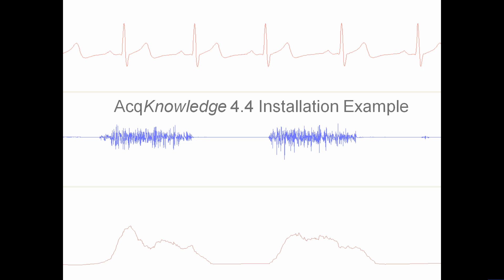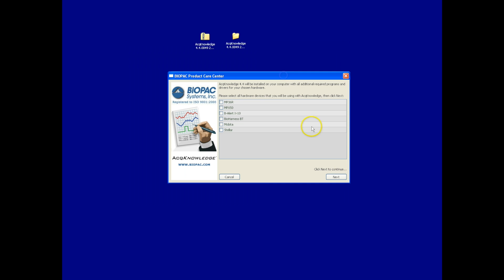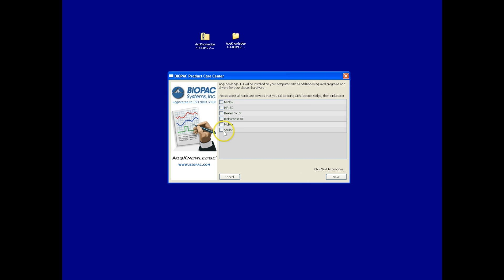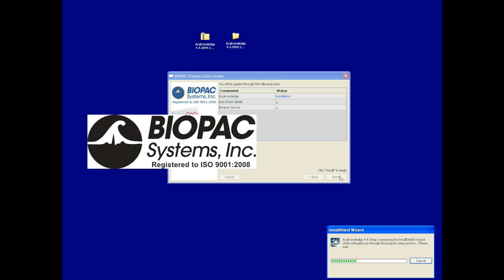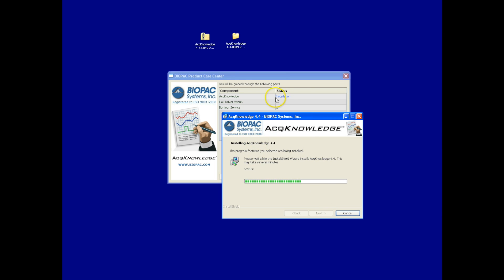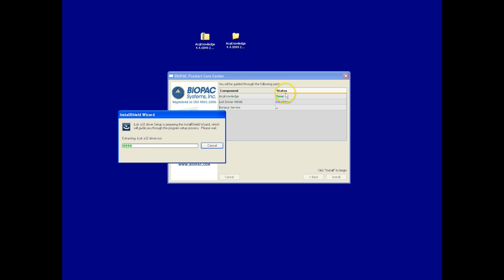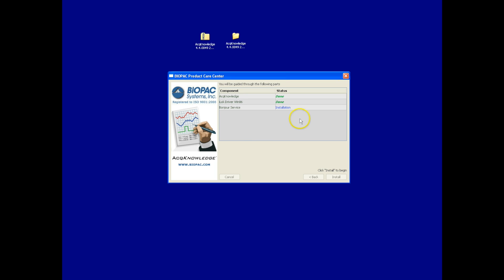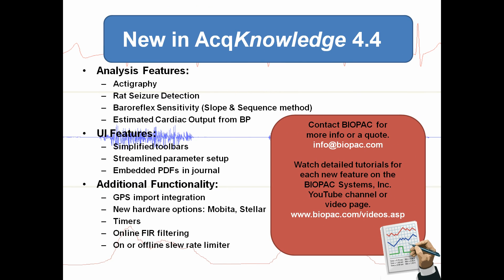AcqKnowledge Installation Example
New Product Care Center guides you through the AcqKnowledge installation process. Simply choose the BIOPAC hardware you will be using and follow the guided prompts to get up and running in no time!

Demonstration shows AcqKnowledge 4.4 installation